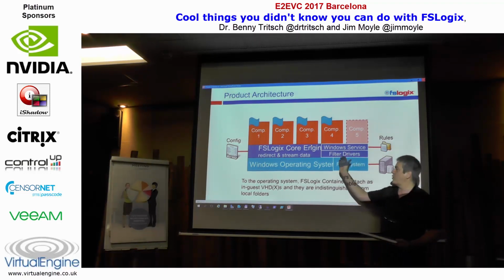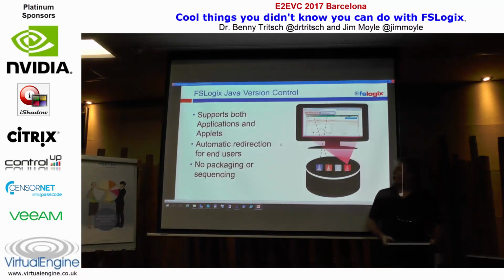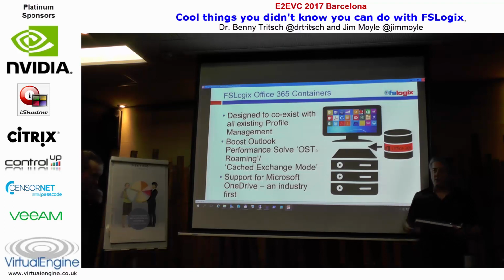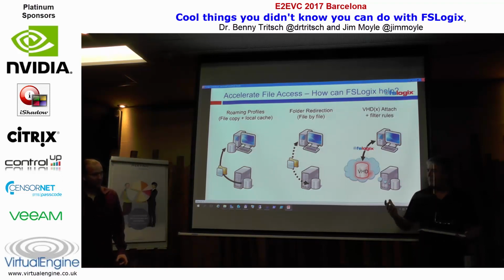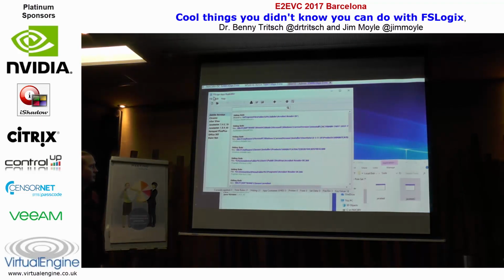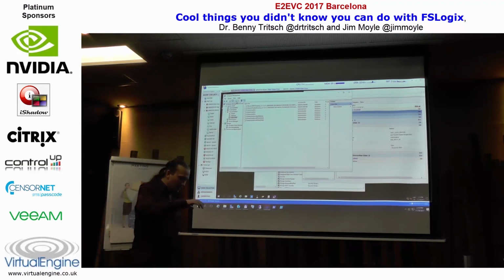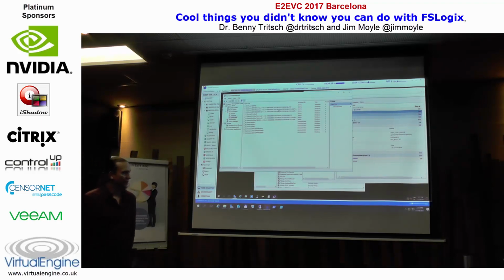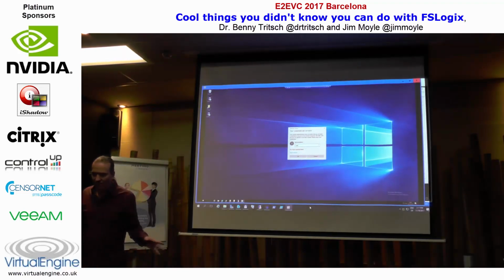Cool things you didn't know you can do with FSLogix